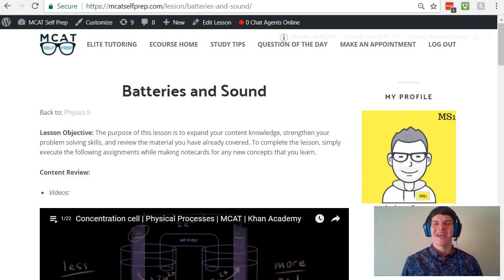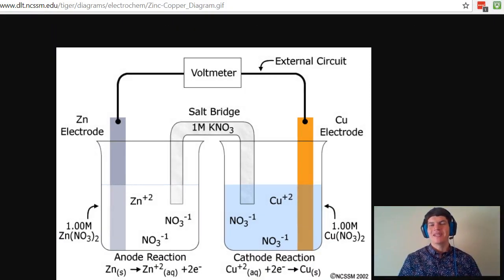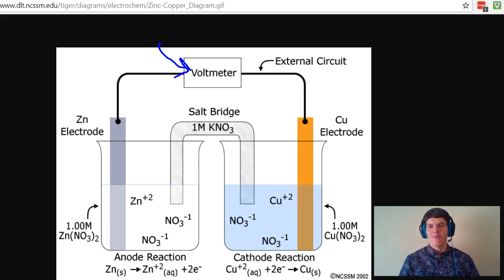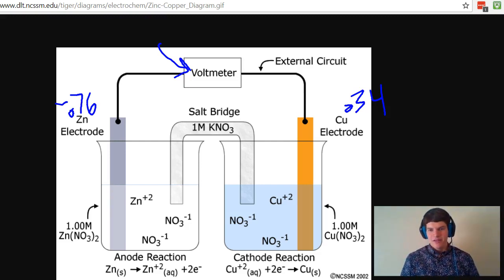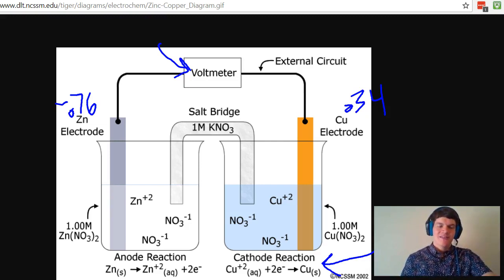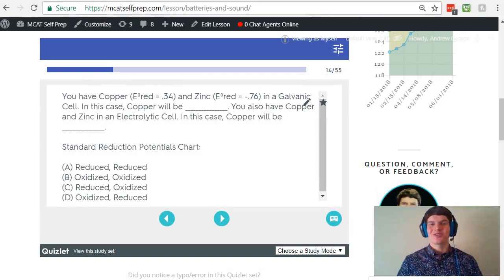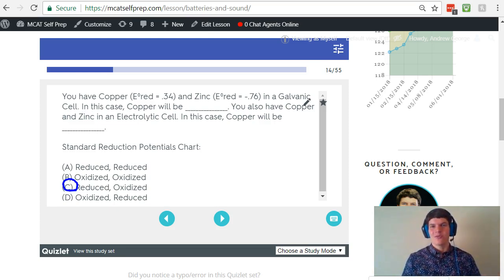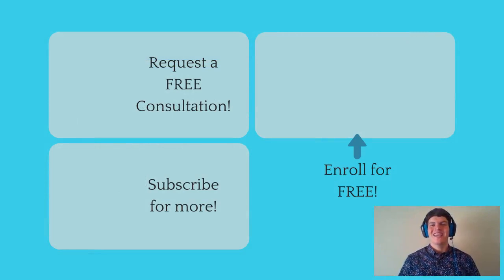MCAT Question of the Day: Galvanic and Voltaic Cells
In this MCAT Question of the Day, we will be talking about what will be oxidized in a galvanic cell. For more MCAT tips and Questions of the Day: